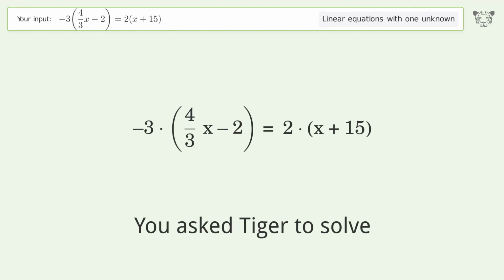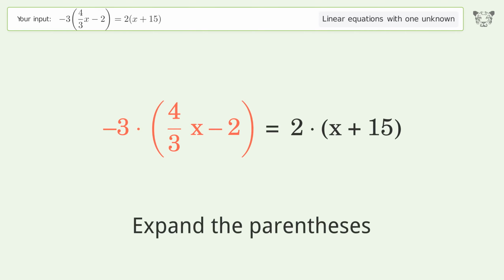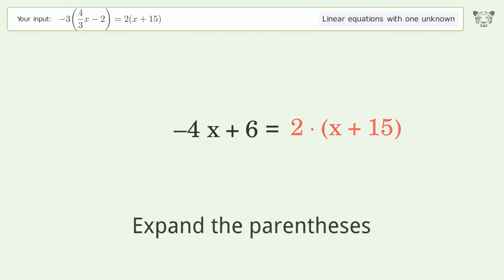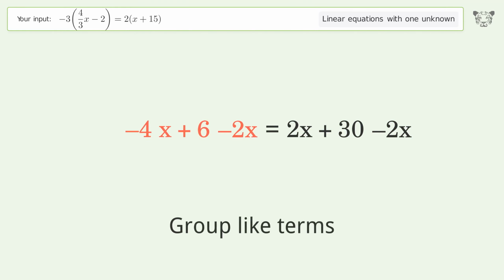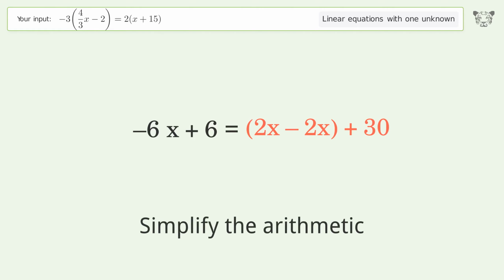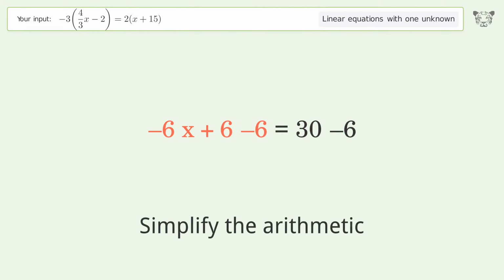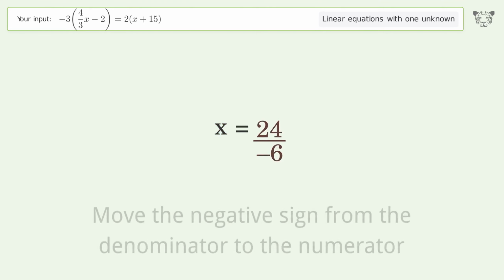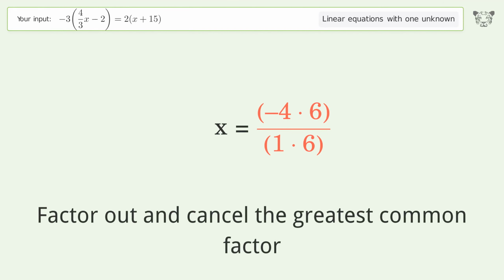Linear equation with one unknown: Solve -3(4/3x-2)=2(x+15) step-by-step solution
Solving -3(4/3x-2)=2(x+15) using the linear equation with one unknown solver

for a step-by-step and more tips and tricks for dealing with linear equations with one unknown.